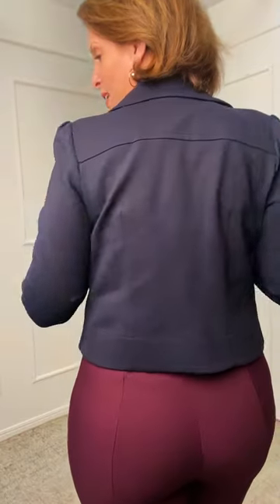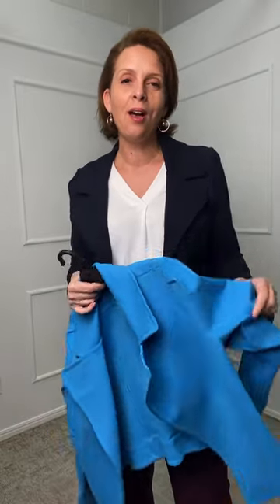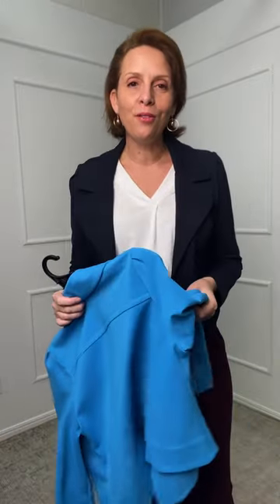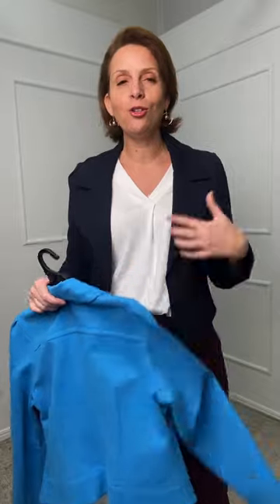The jackets you need this winter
Join Tracey and Danielle as they decode some of your favourite L&F jacket styles.